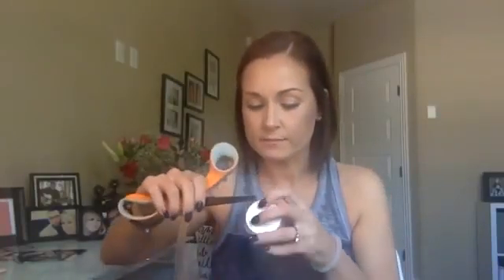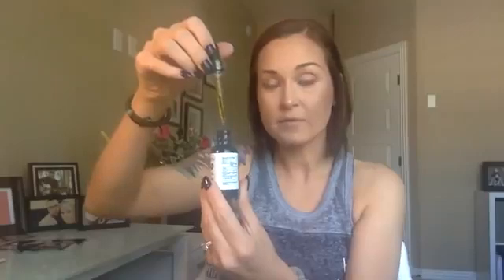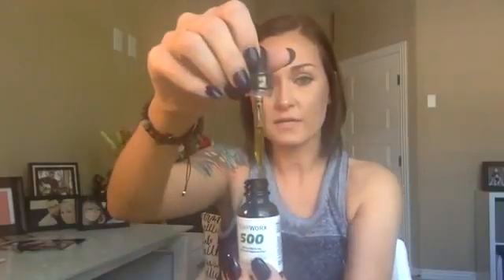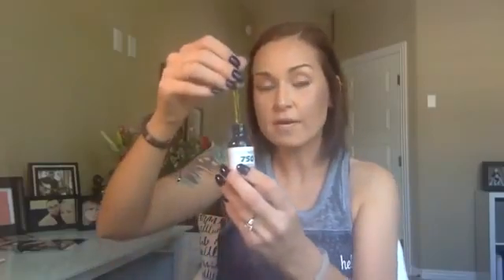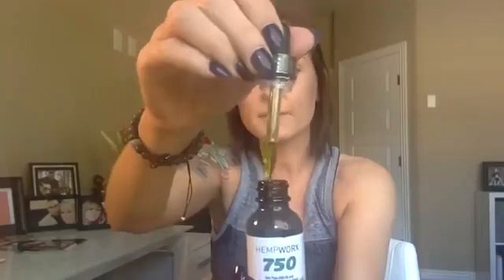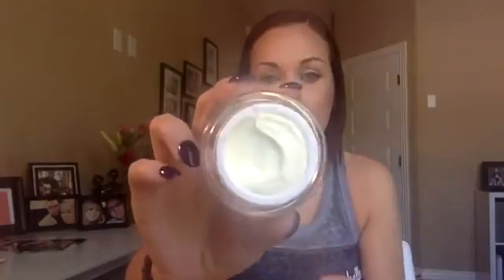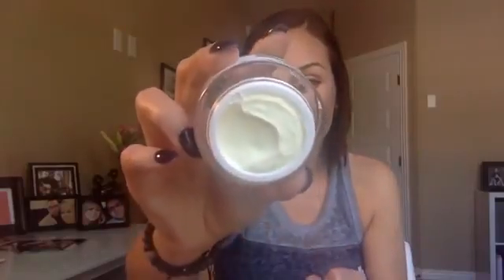Hempworx CBD Product Review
What is CBD?

Cannabidiol (CBD) is just one of over 85 cannabinoids that is identified in the cannabis plant. CBD is becoming increasingly popular amongst the masses for having a wide scope of medicinal benefits – due to clinical reports and mounds of test data showing little to no side effects and a lack of psychoactivity (typically associated with marijuana products and high THC).

All Natural and Organic
HempWorx CBD products are made with certified organic hemp grown in Colorado and are 100% free of any synthetic or artificial ingredients. We have 80% purity levels whereas our competitors have 15-40%. Everything is tested in an FDA Approved facility and our products contain ZERO THC.

100% Safe and Effective
We always get asked about safety and effectiveness. Hemp Worx products are 100% safe and effective to use. We are trusted by top doctors and health professionals worldwide. Additionally, our products have been made using the purest, and most potent ingredients backed by mounds of clinical data and stability testing.
CBD Health Benefits

Mental & Brain Health- CBD affects principal cannabinoid receptor in the brain promoting a healthy state of mind.

General Health- Cannabidiol has incredible medicinal benefits and will improve overall wellness.

Healthy Balance- Cannabidiol helps restore healthy balance to the endocannabinoid system.

Review,
Hempworx,
My Daily Choice,
Hemp Oil,
Cannabis,
Cannabis smoking,
cbd oil,
how to
guerilla healer
charlotte's web
natural cure
crohns
lupus
marijuana
hemp
extract
thc
cancer
epilepsy
medical
weed
cannabadiol
fibromyalgia
anxiety
vegan
hemp seed
review
scam
zilis
buy online
pain
relief
seizure
Mary's Medicinals
Hempower
Phivida
Receptra
Canna-Pet
holland
nutiva
tinctures
benefits
plant based